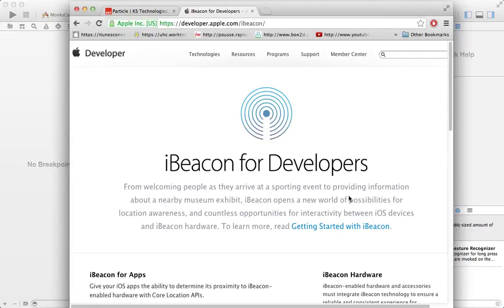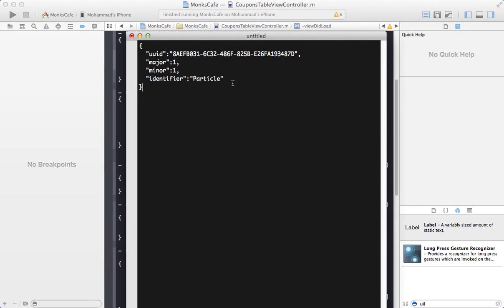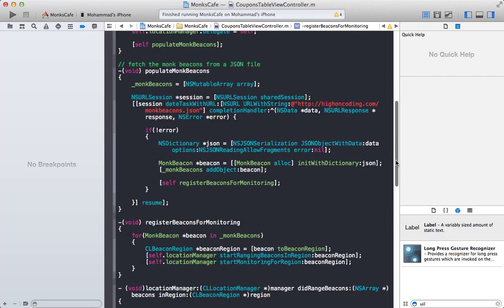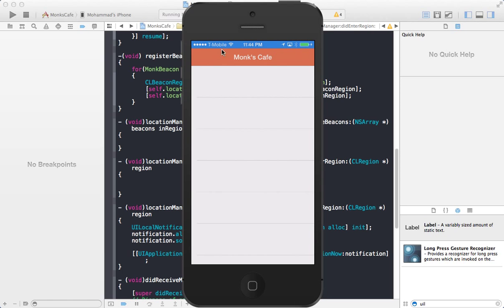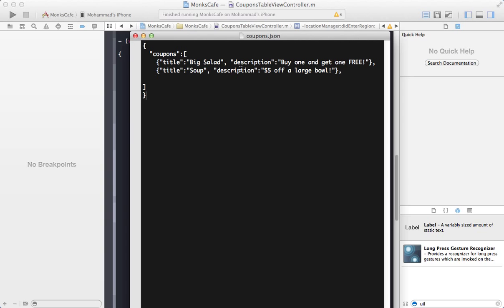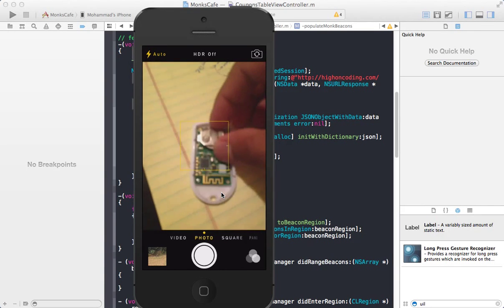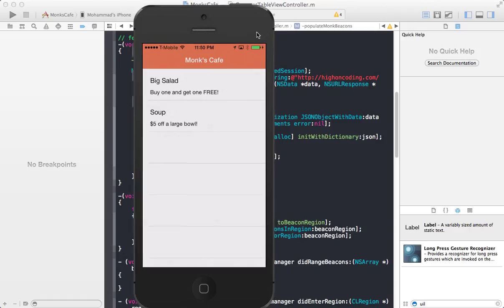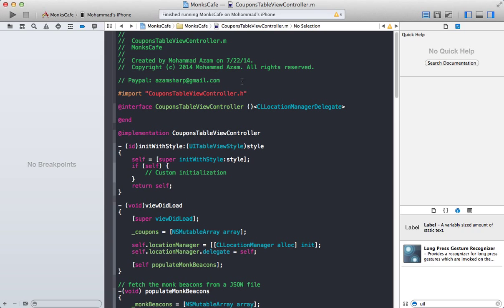Learning iOS Development Part 68 iBeacon Apps Using Particle Part 2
In this screencast Mohammad Azam will demonstrate how to use Particle iBeacon to download the coupons to the client mobile device as soon as they enter the store.